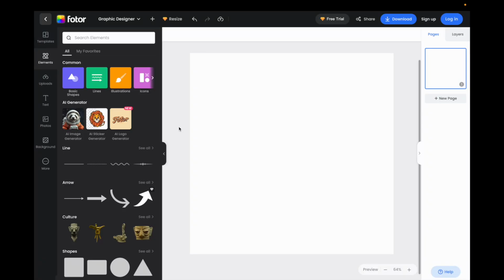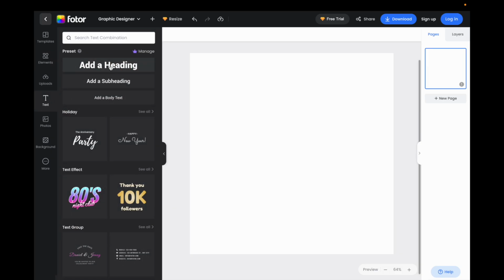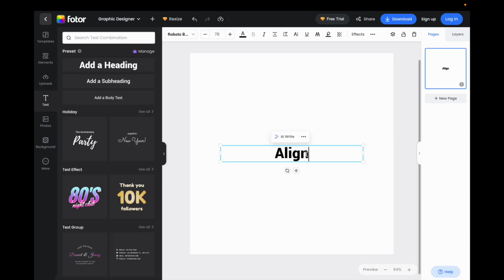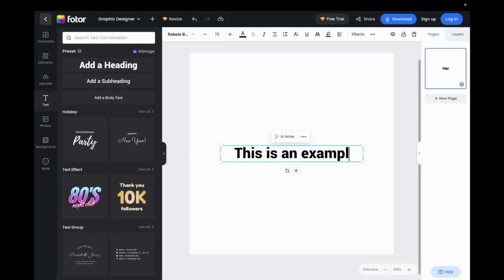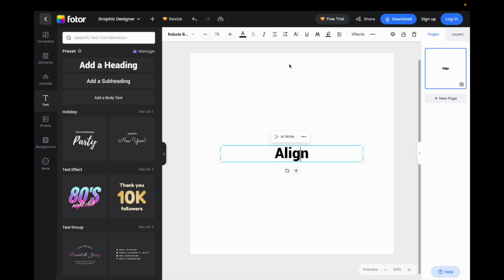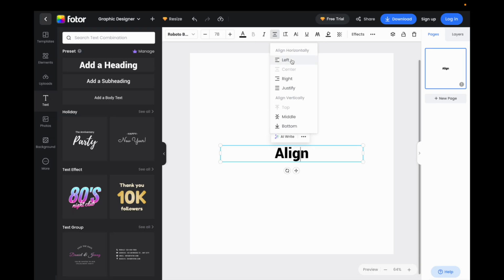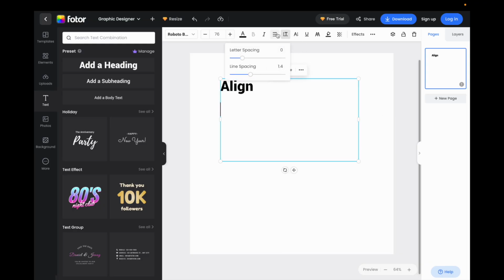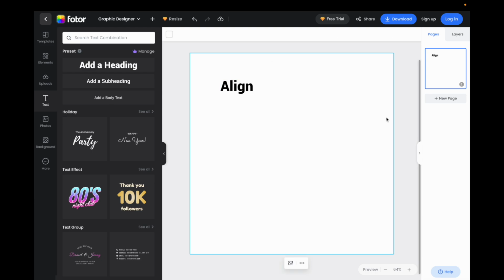How To Align Text On Fotor | Fotor Tutorial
Learn how to align text like a pro using Fotor’s intuitive design tools. This step-by-step tutorial guides you through the process of aligning your text left, center, right, or justified to match your layout goals. Whether you're designing a social media post, poster, or presentation slide, aligning text properly is essential for creating a clean, polished, and professional look. You’ll also discover how to use Fotor’s smart grid and snap-to-align features for pixel-perfect results. From single-line headers to multi-line paragraphs, mastering text alignment will elevate your design game in just minutes. No design experience needed—just follow along and get started instantly.

how to align text on Fotor editor, step-by-step text alignment in Fotor, align title and body text using Fotor, Fotor tutorial for text justification, Fotor text alignment and layout tips